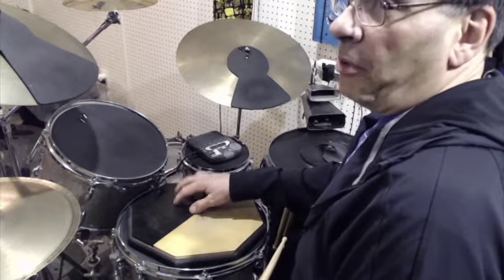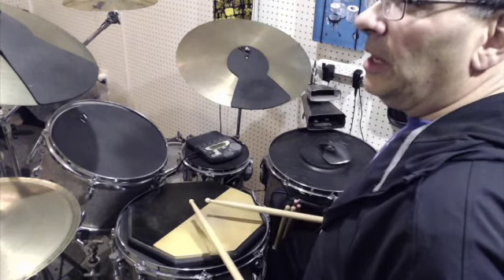Ratamacat by Thomas Brown 1:4=75 SD 480p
Ratamacat by Thomas Brown 1/4=75 it's about a 3rd slower than the given tempo so you can see and hear all the sticking and rhythms.  I will post another one at the given tempo of 112.